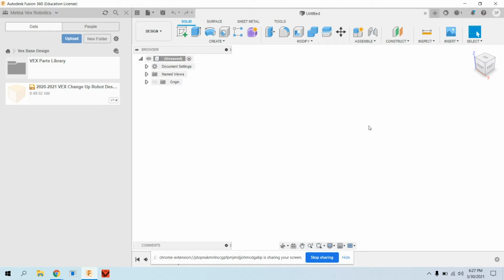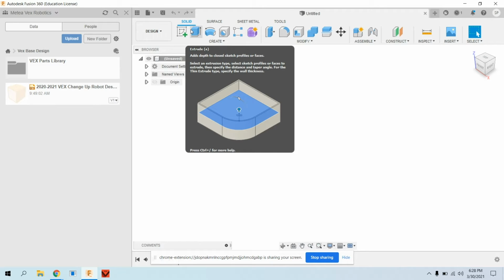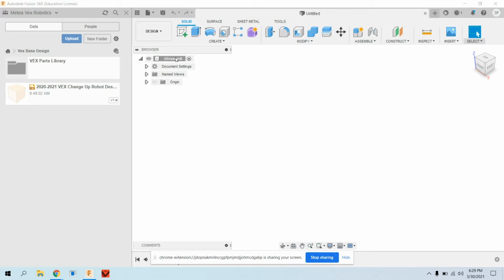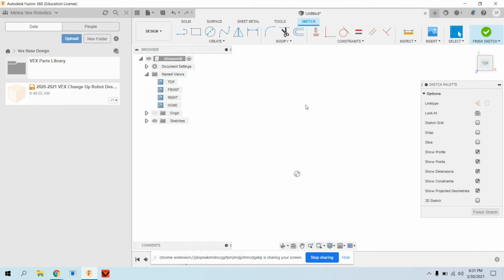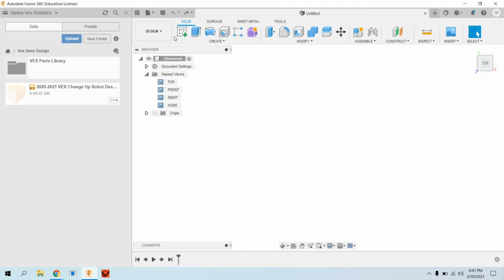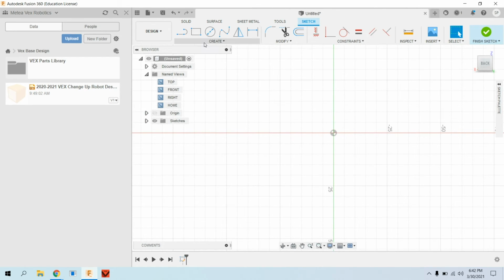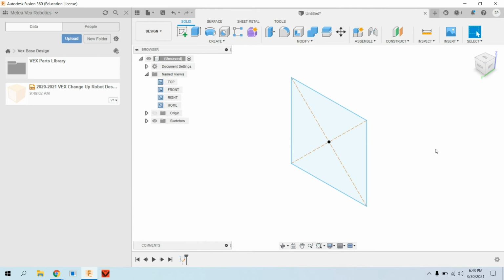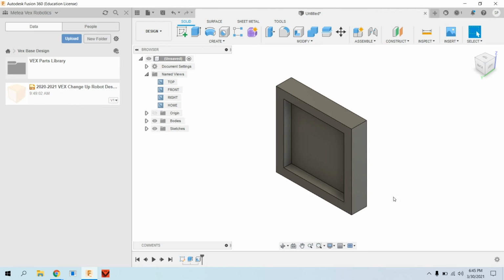Fusion 360 CAD Tutorial - Part 1 (EASY)